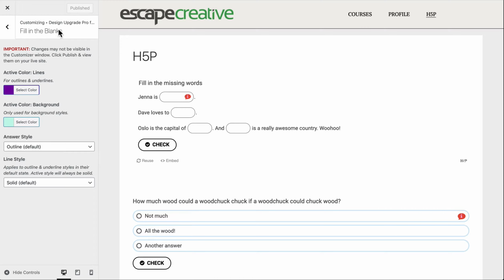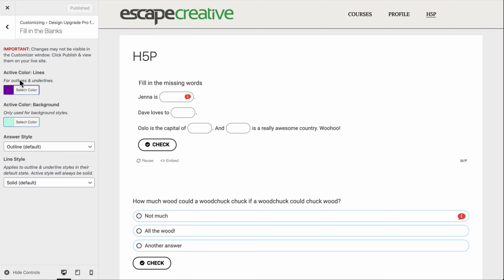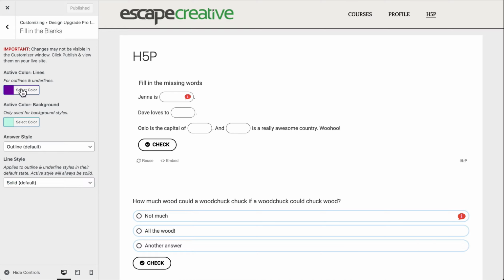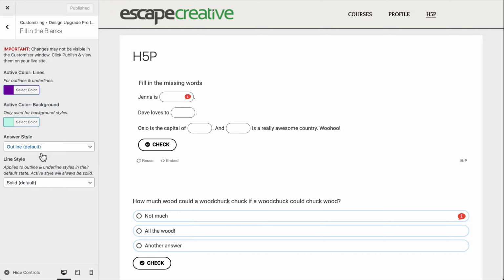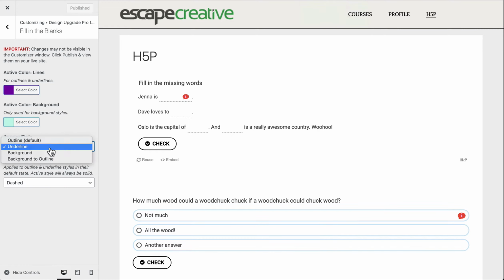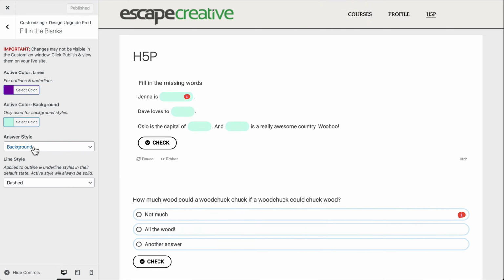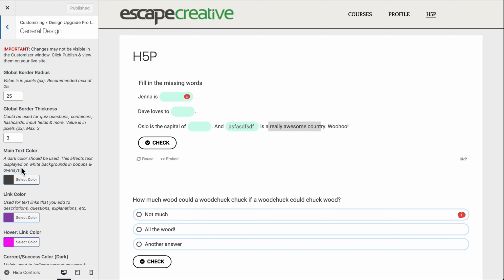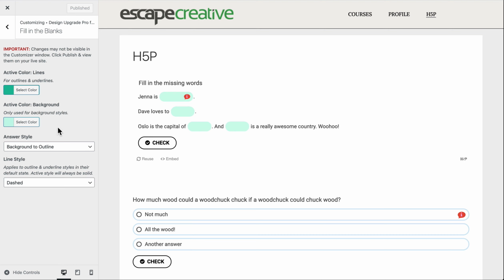H5P Fill in the Blank Questions: Design Upgrade Pro for H5P